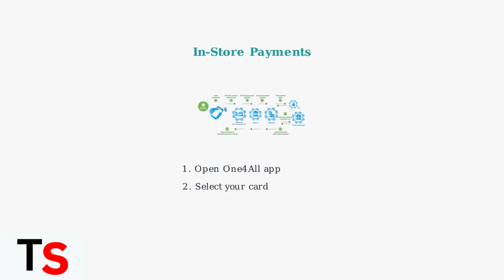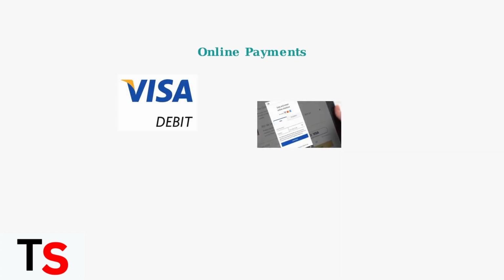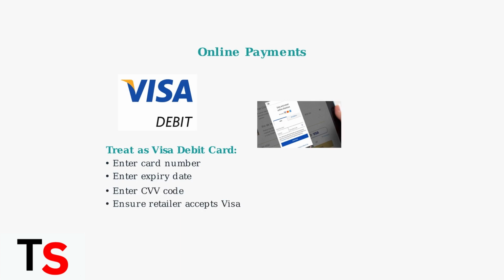How To Add One4All Gift Card To Google Wallet | Step-By-Step Guide - 2026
Welcome to our detailed tutorial on how to seamlessly add your One4All Gift Card to Google Wallet. In this video, we provide a clear, step-by-step approach to help you navigate the process with ease. From setting up your Google Wallet account to entering your gift card details, we ensure you have all the information you need to make the most of your One4All Gift Card.